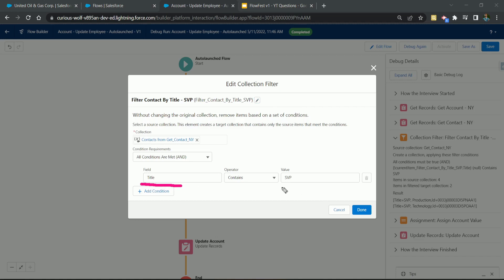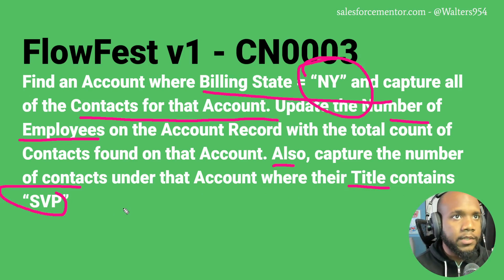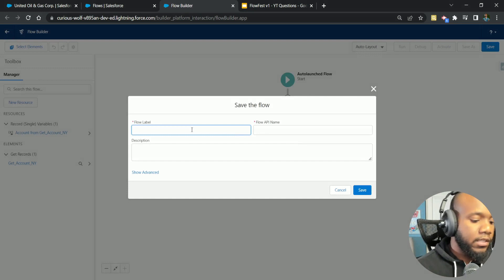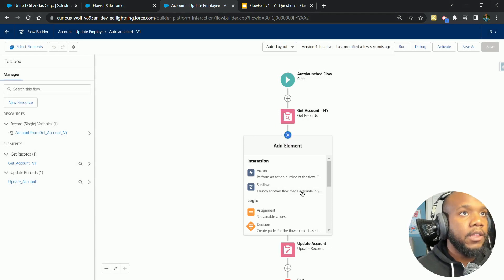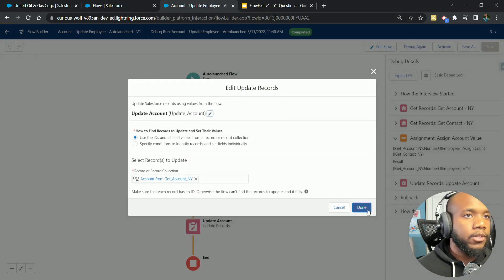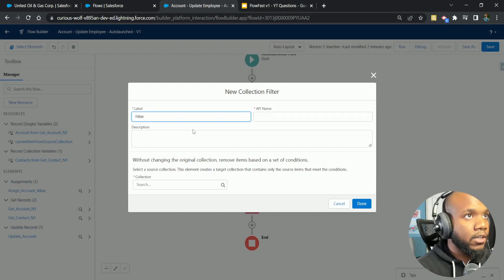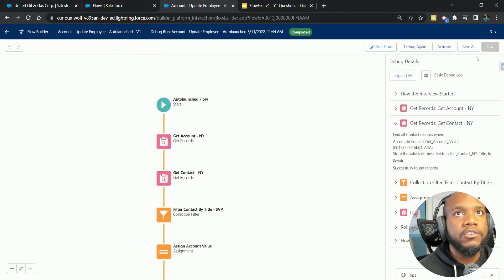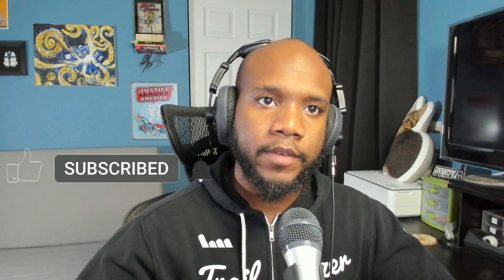Collection Filtering - Flow Find Contacts by Title - FlowFestv1 Challenge 3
Join me as I walk through the third challenge in FlowFest v1.
Find an Account where Billing State = “NY” and capture all of the Contacts for that Account. Update the Number of Employees on the Account Record with the total count of Contacts found on that Account. Also, capture the number of contacts under that Account where their Title contains “SVP”

What is FlowFest?
FlowFest is a virtual, live-streamed event hosted by Salesforce Ben and Ohanaly that will test the skills of competitors, and skill up those who are looking to dip their toes into the world of Flow. The event will be a 50-minute, hack-a-thon style competition, where competitors will be battling it out to create a series of Flows, each getting more and more complicated. We have a panel of Flow experts who will be judging the solutions being created, ensuring each one works and follows best practices.

Want to take your Salesforce Knowledge to the next level? new course content every week to keep you fresh.